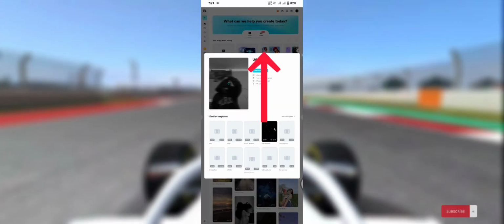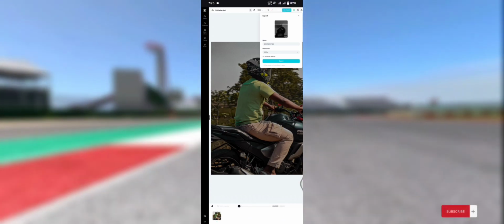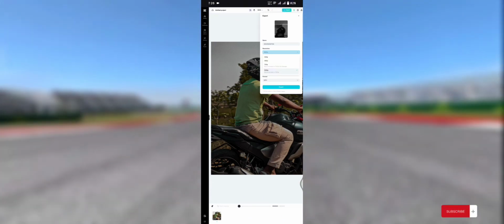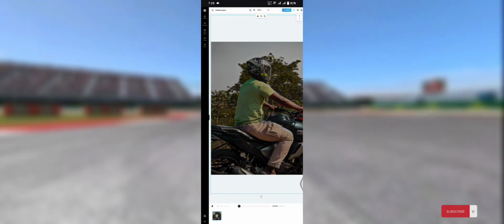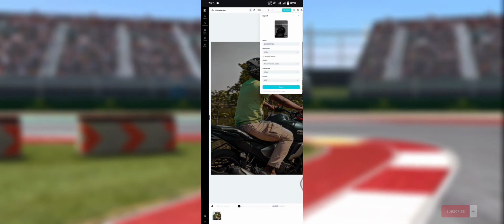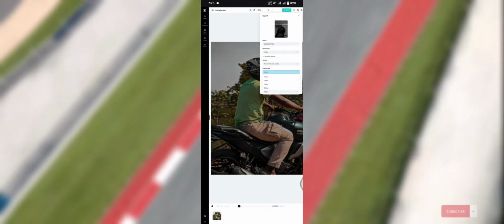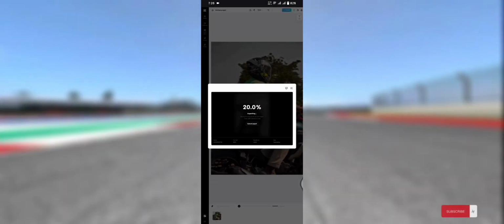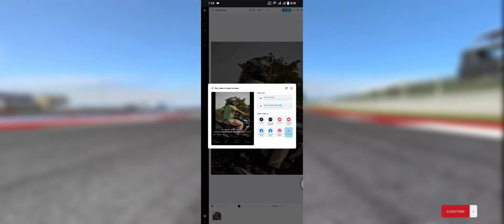How To Fix Capcut Template Not Showing ICapCut template not showing Problem Solved 🚨.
Latest Solution .228K views .2 days ago

Welcome to Hydra Nitesh Gaming - Your Ultimate Destination for Thrilling Gaming Adventures!*

Join us on electrifying journeys through virtual realms, where epic quests, heart-pounding battles, and immersive storytelling await!

*Video Details*

How To Fix Capcut Template Not Showing I

Device Used: Vivo Y51A

Frame Rate: 30 FPS

RAM: 8GB

Storage: 128GB

Processor: 2.0GHz Snapdragon SDM662 Octa-Core

Android Version: 12

OS Version: Funtouch OS 12 Global

Hardware Version: MP_0.1

In this exciting gaming video, we're diving into [Fortnitel with the power of our Vivo Y51A! Get ready to experience the action at a smooth 30 FPS, thanks to our top-notch hardware. With 8GB of RAM and a 2.0GHz Snapdragon processor, we're poised to conquer every challenge that comes our way.

Join us on this adrenaline-pumping adventure as we explore the intricate landscapes, engage in epic battles, and uncover hidden treasures. Our device's performance, combined with you support, promises an unforgettable gaming experience!

Whether you're a casual gamer or a dedicated enthusiast, Hydra Nitesh Gaming is here to provide you with top-tier entertainment!

Get ready to level up your gaming journey with Hydra Nitesh